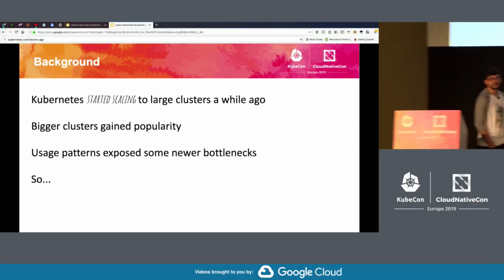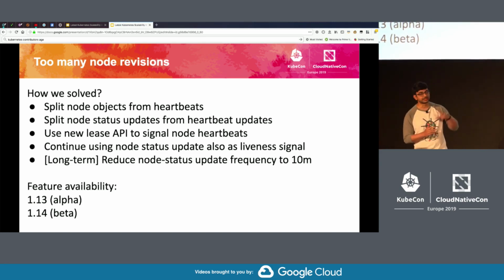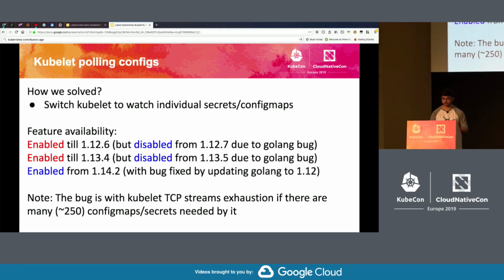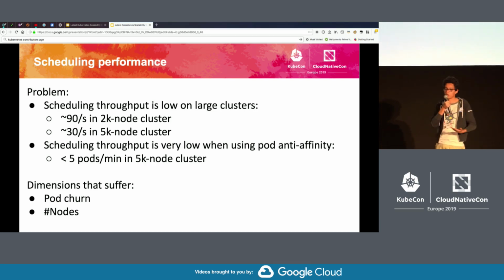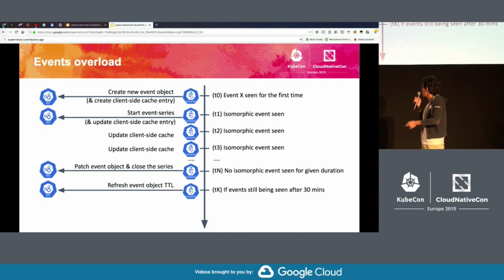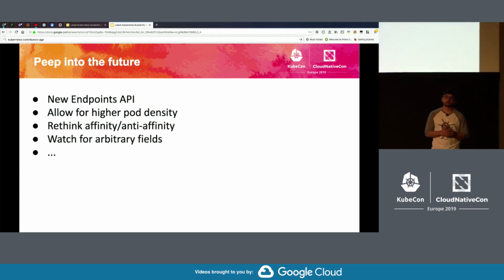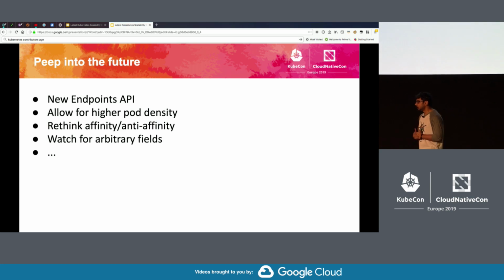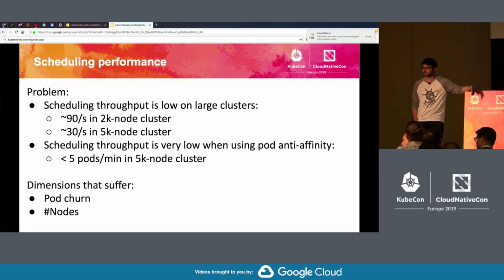Latest Kubernetes Scalability Improvements - Shyam Jeedigunta, Amazon & Yassine Tijani, VMware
As the kubernetes project evolved, it started to increasingly gain adoption by enterprise and large scale users. Kubernetes, with a series of performance and scalability improvements, had come to support high scale an various fronts. However, a more recent onset of large-cluster use-cases highlighted some newer scalability limitations when adopting the “one big cluster” pattern. The project has made impressive progress in the last few releases on those.    As scalability is a cross-cutting effort across different verticals, we would like to use this opportunity to walk you through the recent scalability/performance improvements made to kubernetes in different areas and introduce the new APIs and patterns that led to these. We will then discuss key elements that Kubernetes needs to address in order to improve adoption pace of its large-scale users.